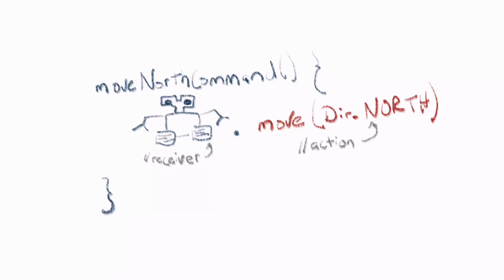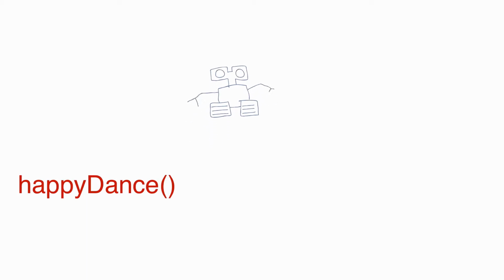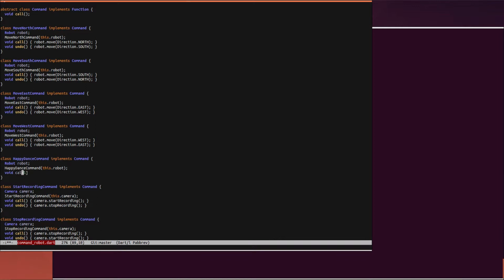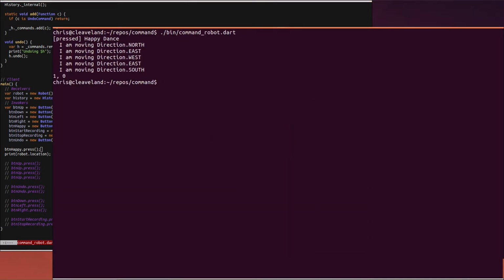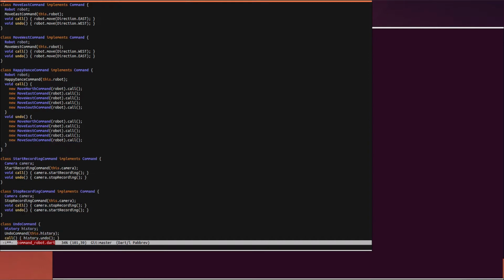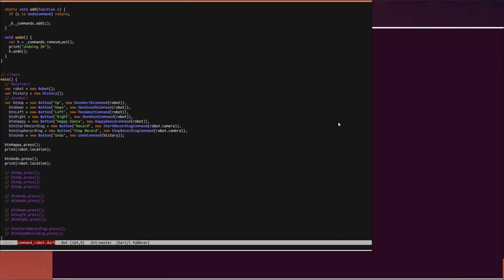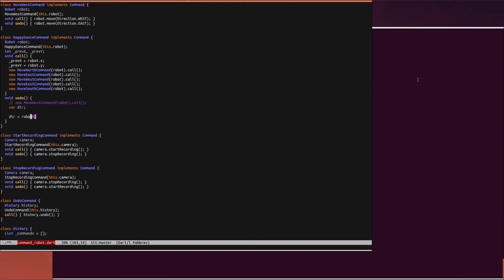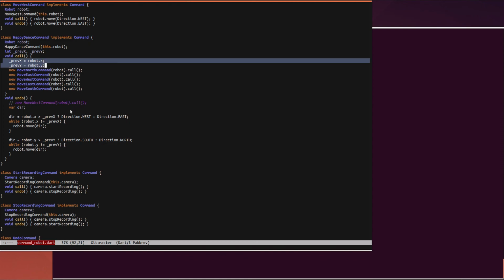Design Patterns in Dart: Command Macros (Rough Cut)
Exploring the implications of macro commands in the command pattern.

This is a rough cut of a possible series.